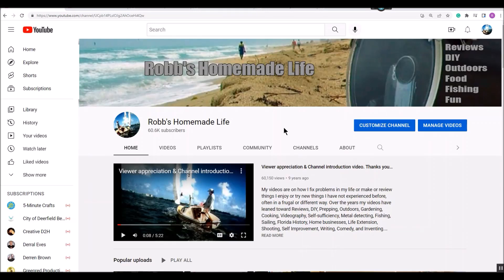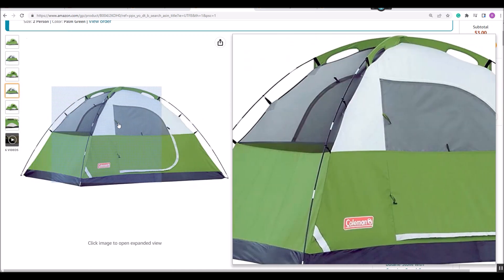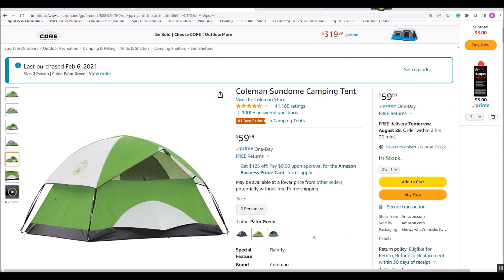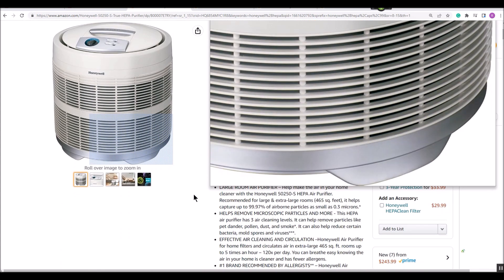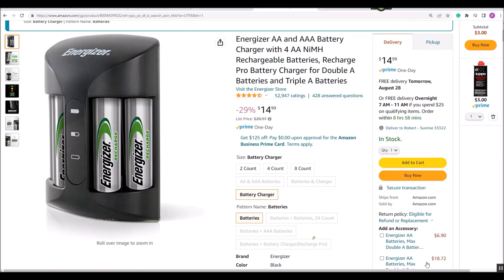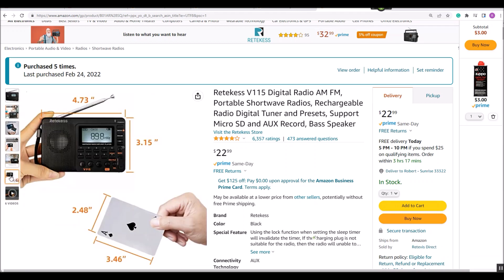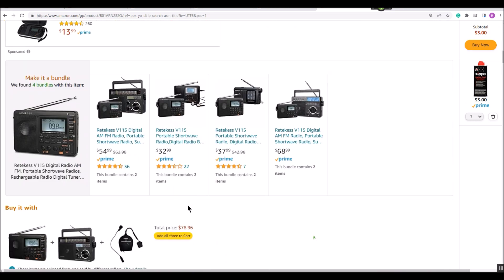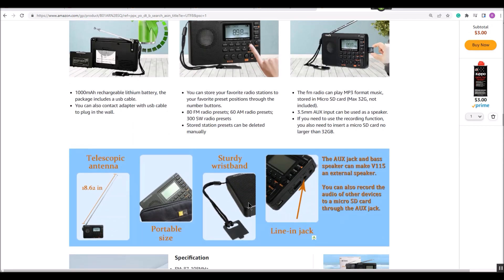Cool tools and prepper gadgets week 2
This week I have another four cool tools and prepper gadgets to recommend and review.
The first item is the Coleman camping tent the most popular and most purchased camping tent on Amazon. If for some reason you lost your home do you have a temporary plan B? I go over some of the reasons this Coleman two-person tent might be a pretty good item to have. Coleman Sundome Camping Tent

The second item is the Honeywell HEPA room air filter. I purchased this item over 12 years ago and it's one of my favorite items. I don't need it often but when I do it does a great job removing contaminants and pollution from the air I breathe.  Honeywell True HEPA Air Purifier, Airborne Allergen Reducer for Large Rooms (390 sq ft), White - Wildfire/Smoke, Pollen, Pet Dander, and Dust Air Purifier, 50250-S

The next item is an excellent AA and AAA battery charger that comes with rechargeable batteries. Energizer AA and AAA Battery Charger with 4 AA NiMH Rechargeable Batteries, Recharge Pro Battery Charger for Double A Batteries and Triple A Batteries

The last item is an excellent low-priced AM/FM shortwave MP3 player and audio recorder. Made by Retekess.  Retekess V115 Digital Radio AM FM, Portable Shortwave Radios, Rechargeable Radio Digital Tuner and Presets, Support Micro SD and AUX Record, Bass Speaker

 Robb Moffett